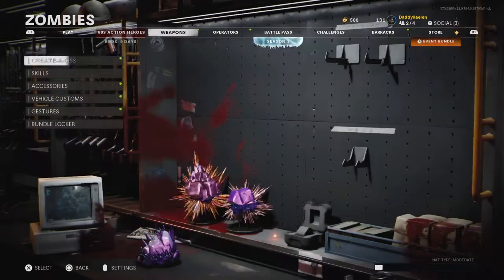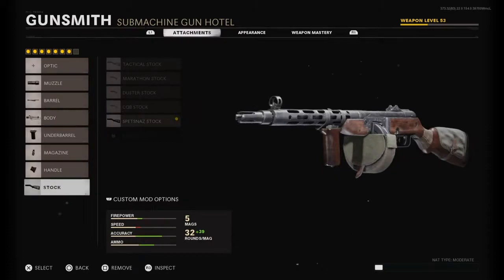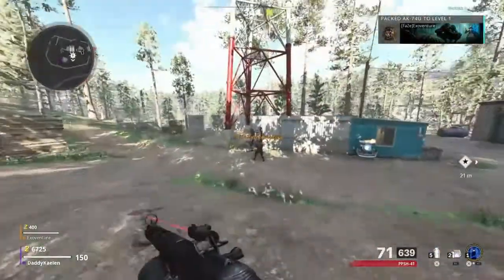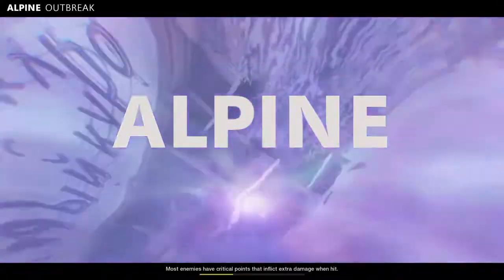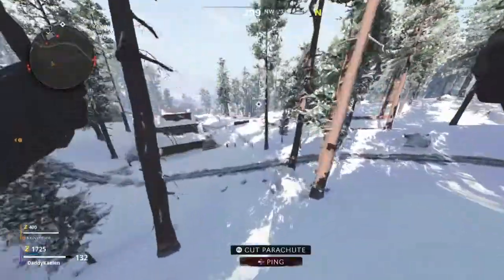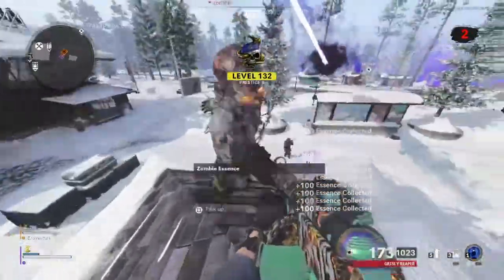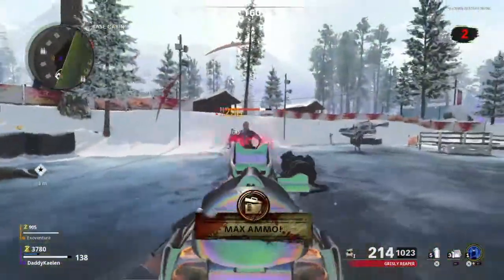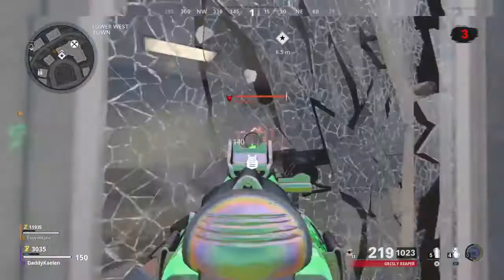Outbreak With Brother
PPSH-41 with all attachment slots: KGB Eliminator muzzle, Rifled barrel, 5MW laser, Spetsnaz Stock, Spetsnaz Grip, 71 Round Drum and Elastic Wrap

PPSH-41 with 5 attachements: KGB Eliminator muzzle, Rifled barrel, Spetsnaz Stock, Spetsnaz Grip and 71 Round Drum